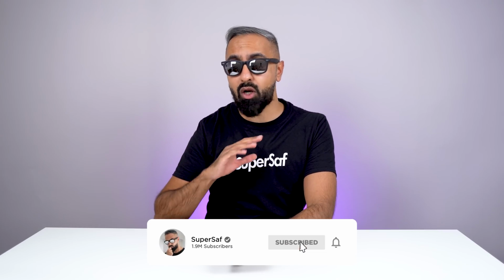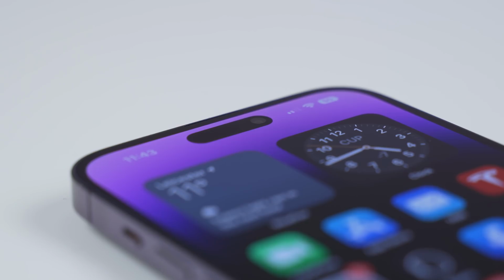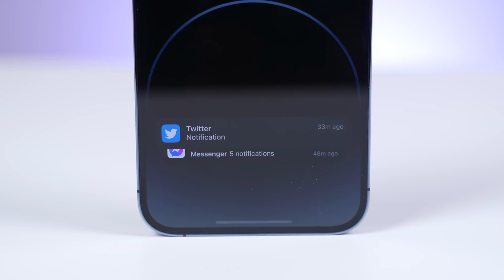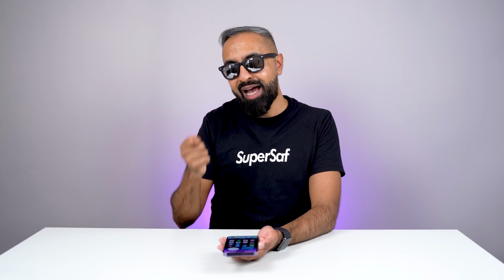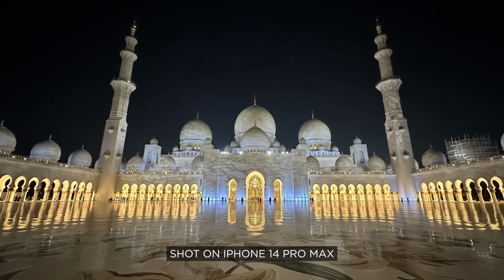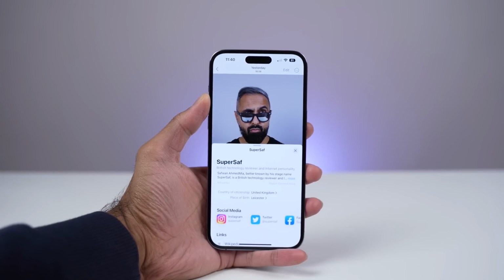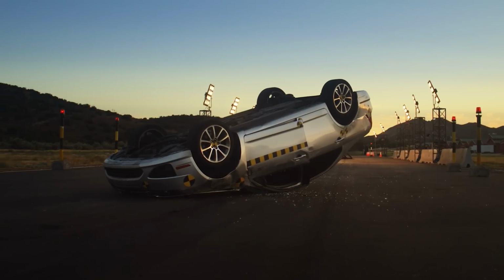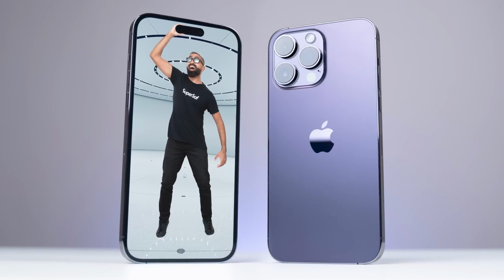The Truth About The iPhone 14 Pro Max - 2 Months Later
Apple iPhone 14 Pro Max In-Depth Review after Two Months. Covering Cameras, Display, Dynamic Island, Design, Performance, Battery Life & Price.

The iPhone 14 Pro Max featured a new "Dynamic Island" ProMotion Display, with Always-On Capability, powered by the A16 Bionic with a new 48MP Primary Camera, 12MP Ultrawide and 12MP 3x Telephoto, Emergency SOS via Satellite, Crash Detection and Price is from $1099/£1199.

►Chapters:
0:00 Intro
0:39 Display
1:20 Dynamic Island
4:38 Always-On Display
6:46 Battery Life
9:22 Build & Design
11:14 Cameras
13:34 Performance
14:54 Software
15:58 Face ID
16:31 Speakers & Bonus Features
17:34 Pricing & Conclusion